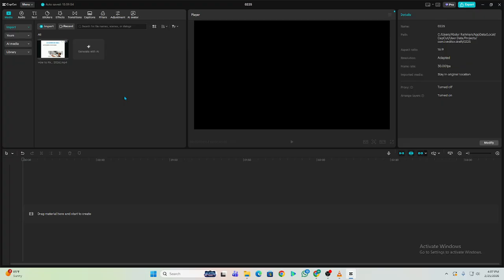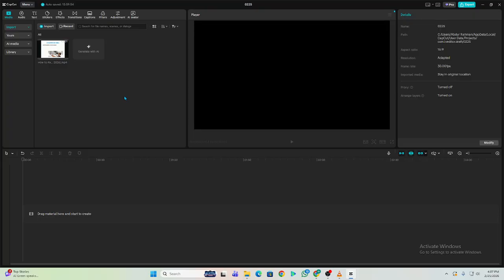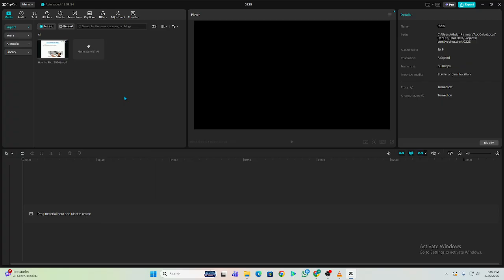How to Fix CapCut Export Codec Error 2026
If you’re encountering export issues in CapCut, this video will show you how to fix the codec error step by step. In How to Fix CapCut Export Codec Error (2026), you’ll learn why this error happens and how to resolve it to export videos smoothly.

Export codec errors typically occur due to unsupported formats, outdated CapCut versions, corrupted project files, or incompatible system codecs. This guide explains how to update CapCut, check your export settings, convert video formats if necessary, and fix corrupted files to ensure successful exports.

You’ll also learn tips to prevent future export errors, optimize video settings, and maintain a smooth editing workflow. This tutorial is perfect for content creators and beginners who want a fast, safe, and effective solution in 2026.